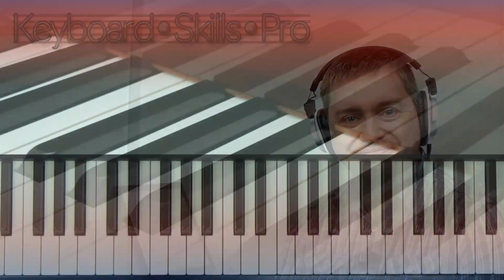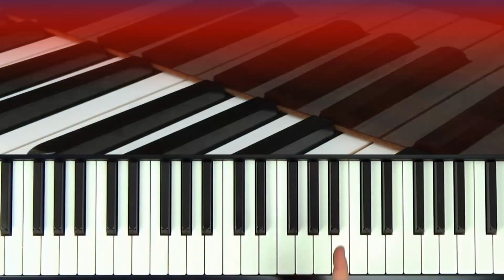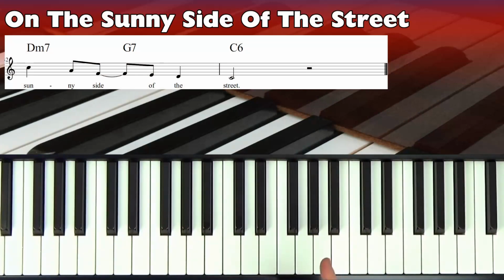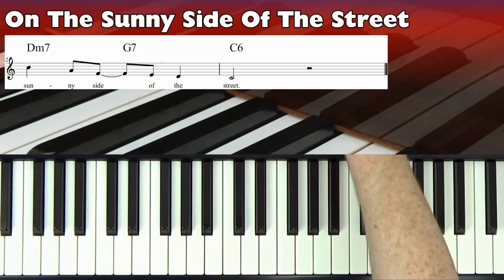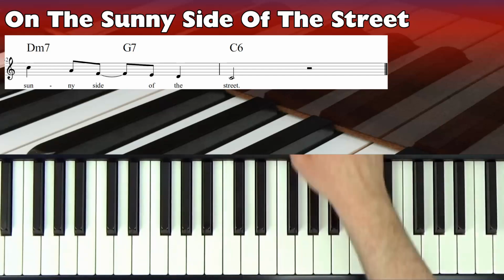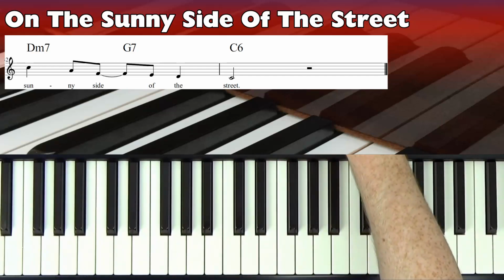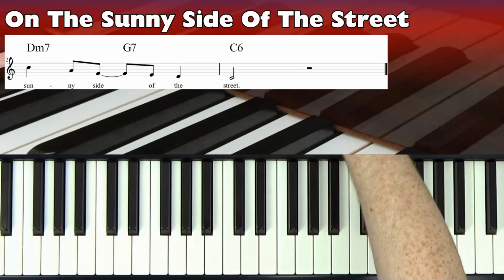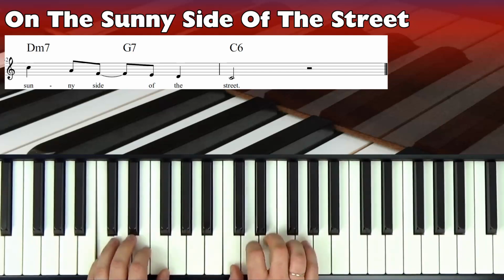The 2-5-1 Chord Progression Explained | Music Theory Lesson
Join Tom Horton as he explains what the '2-5-1' chord progression is and where you'll find it in lots of popular tunes.

Many, many thanks for taking time out of your day to watch this video!

• Visit my awesome website for music books, CD albums, see events & concerts listings and more!